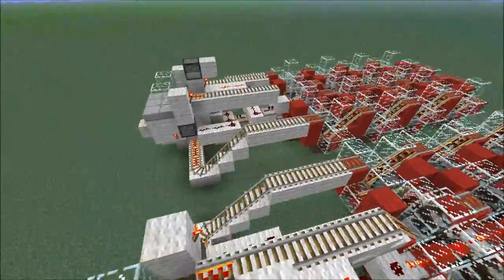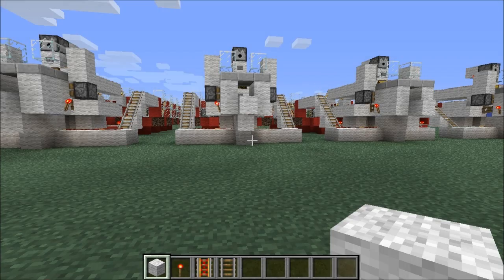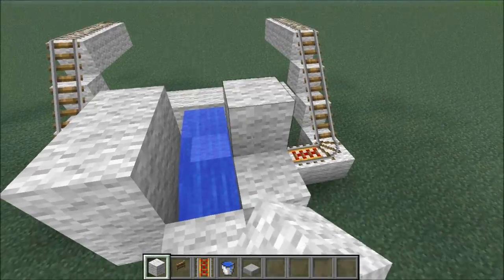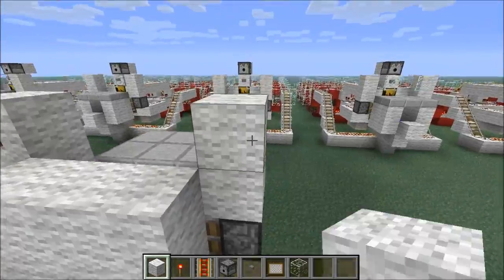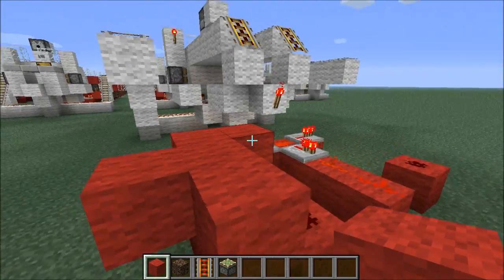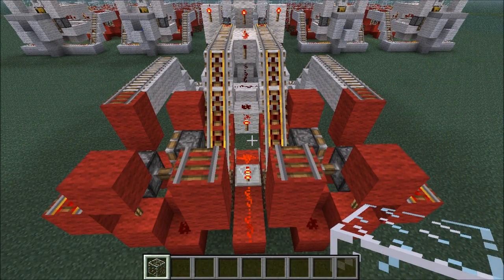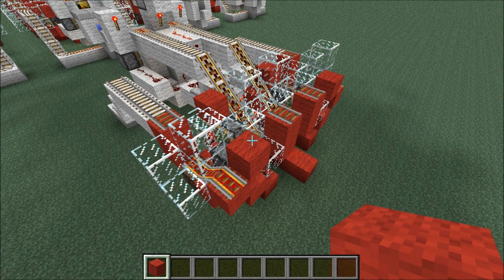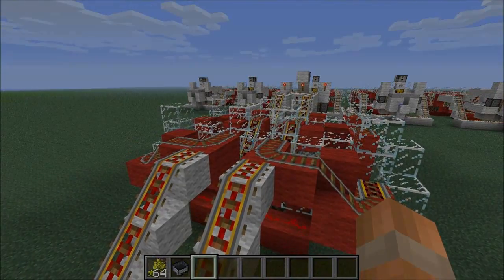Animal Breeding Machine For 1.2 & 1.3 Tutorial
Follow the link for the latest in animal breeding

This tutorial will show you how to build the Animal Breeding Machine (ABM) for use in minecraft 1.2 . It works with pigs, cows, moohsrooms, sheep and cats.

I also have a technical / construction LP where i walk you through epic builds and creations

Music
 Artist: Lord Lovidicus